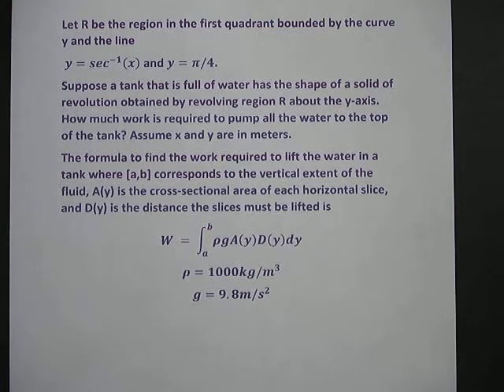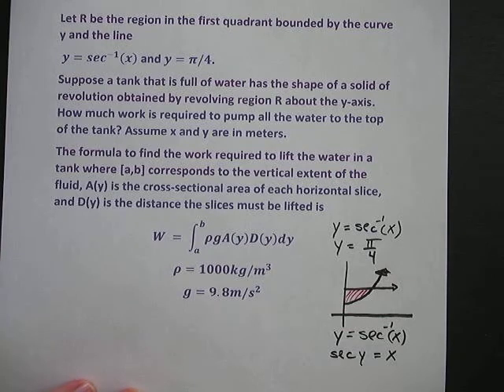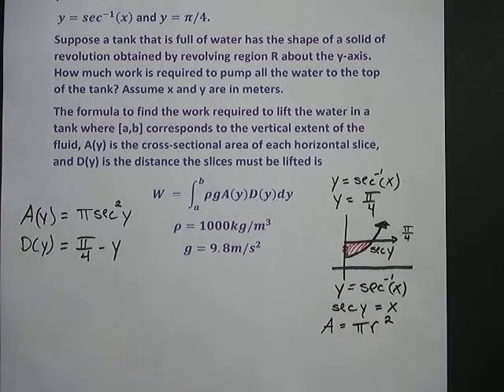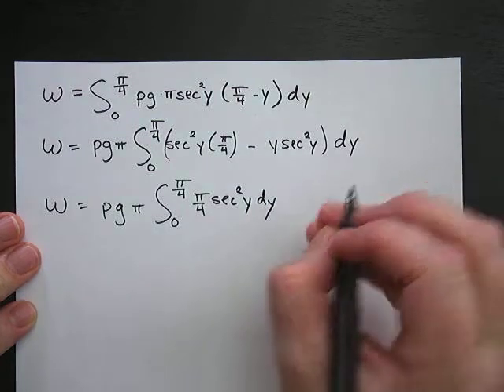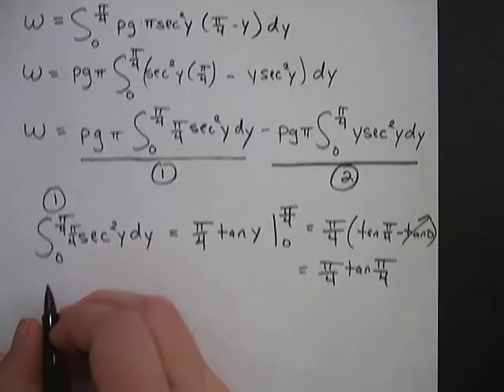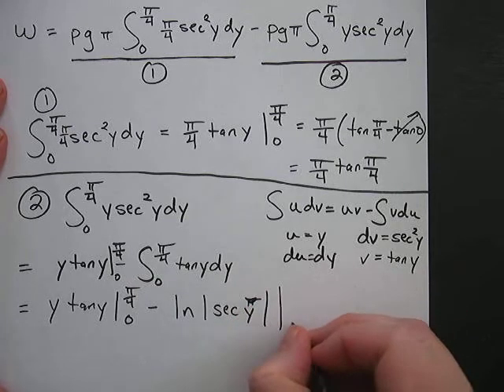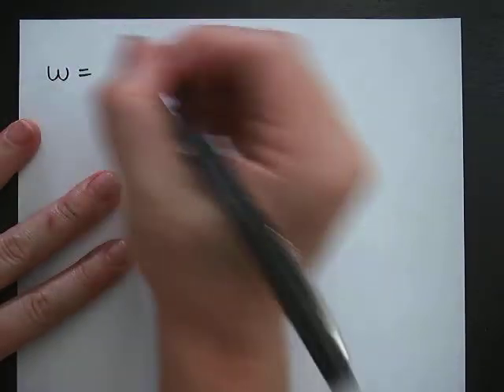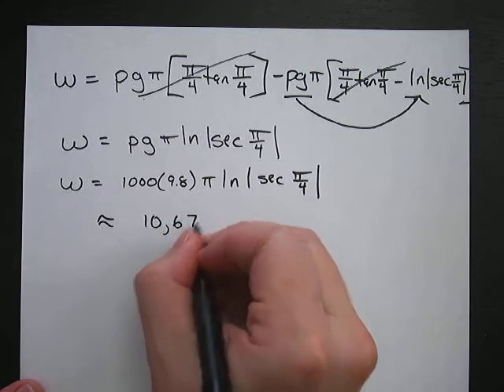Calculus: Work Problem Involving Water in a Tank, Inverse Secant and Integration by Parts